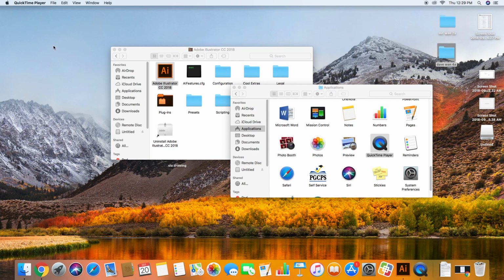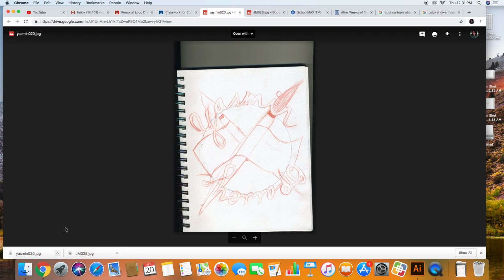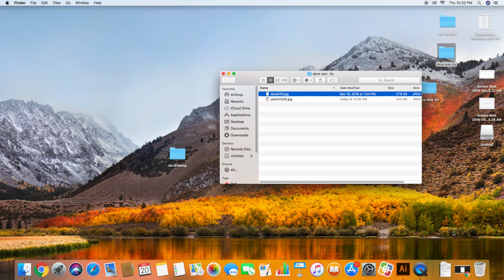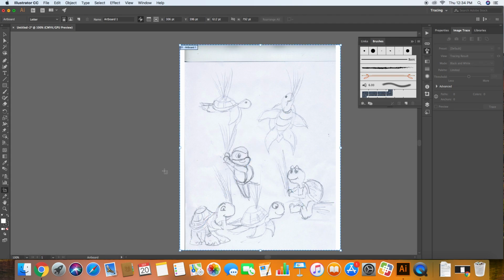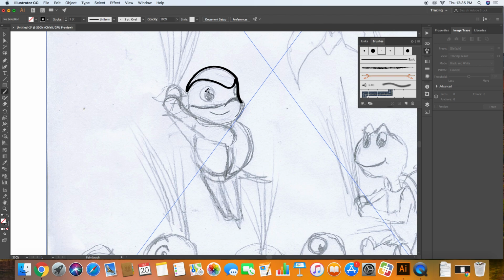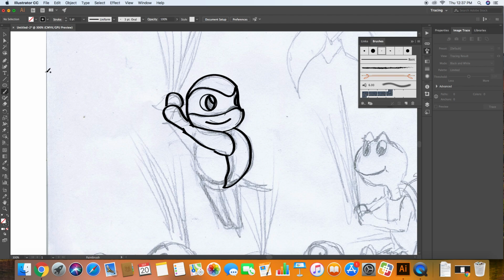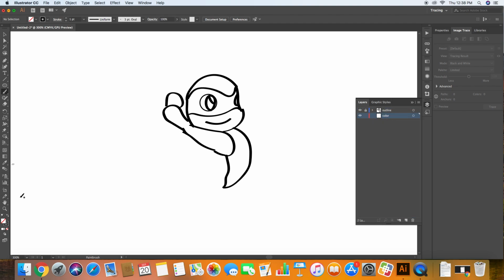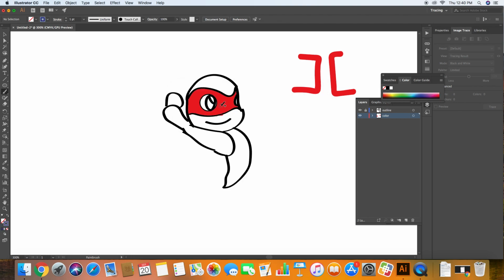slo illustrator demonstration